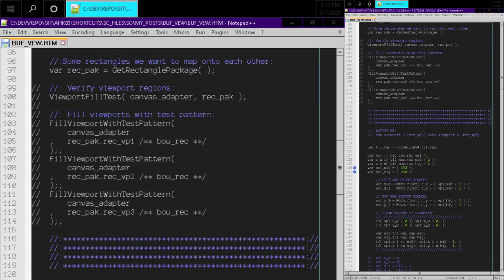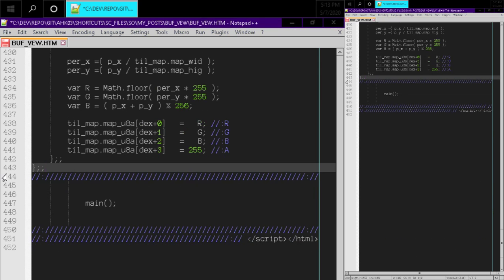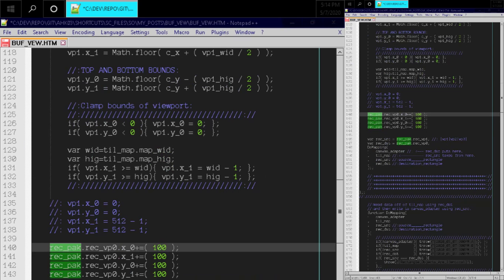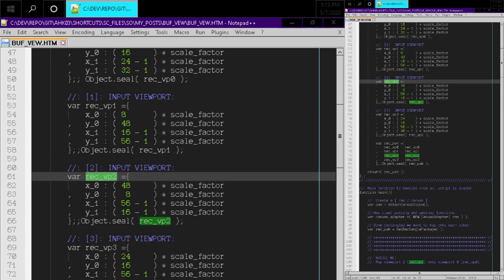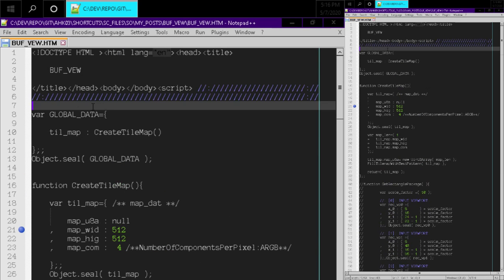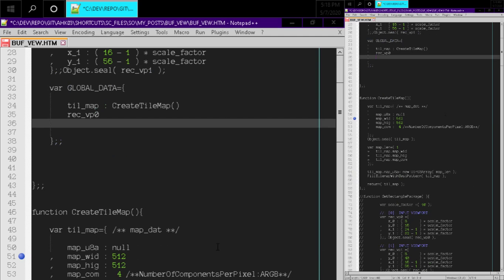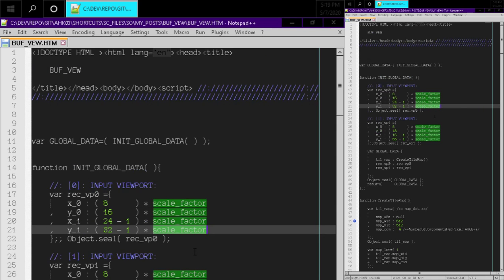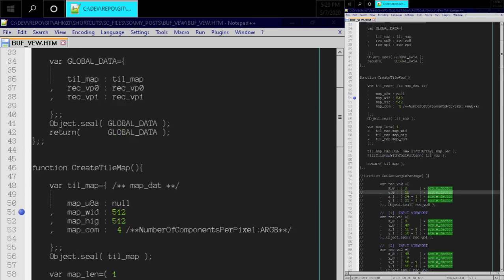[0x16]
[0x16]:BUF_VEW:11: Off Screen Viewport Data Sampling. HTML5.
var cur_playlist="[02]:BUF_VEW"
var prv_playlist="[01]:REC_MAP"